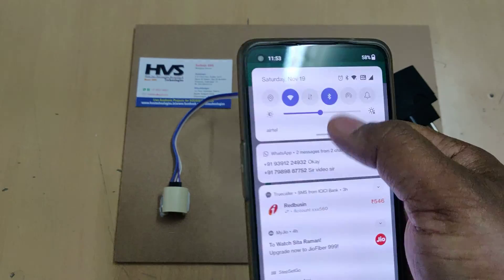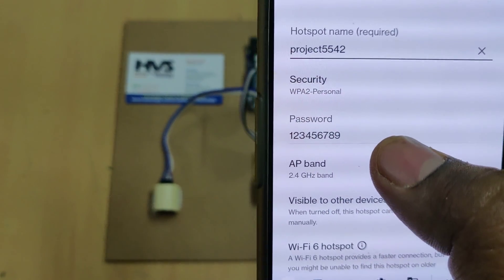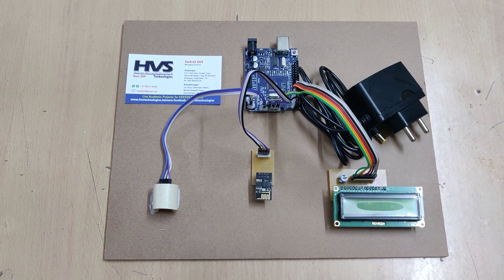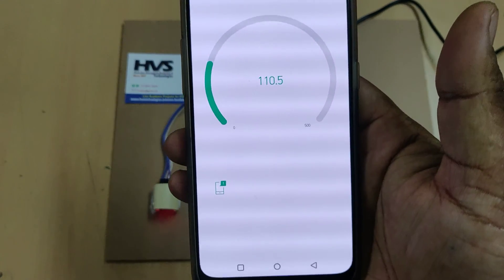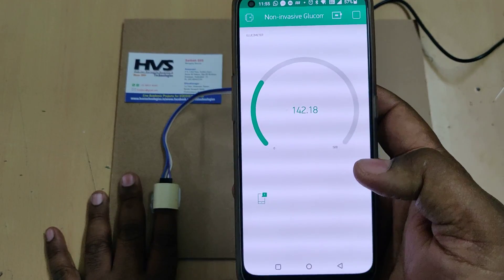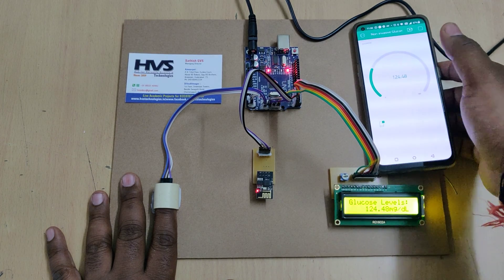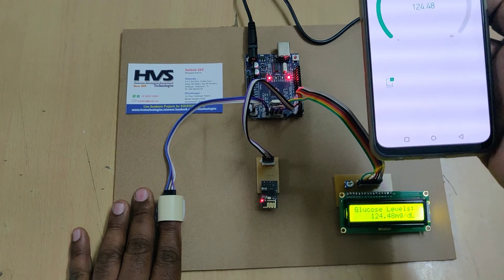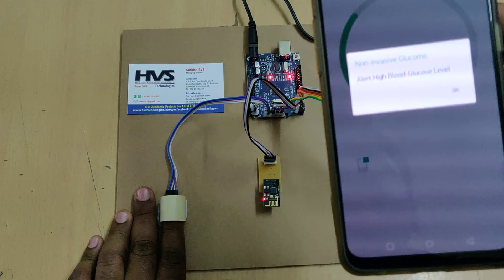Non-invasive Glucometer Using IoT Blynk App notification Alerts